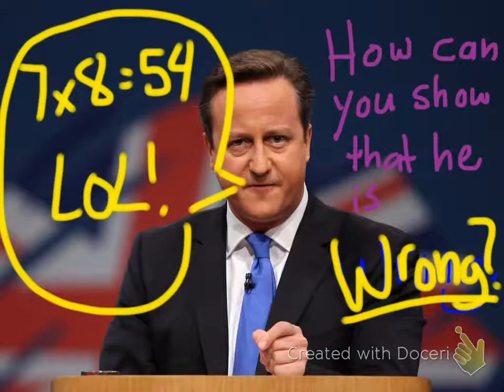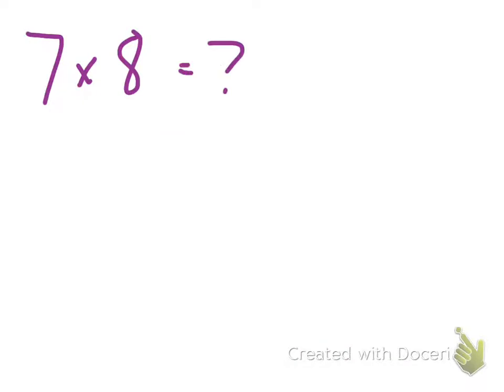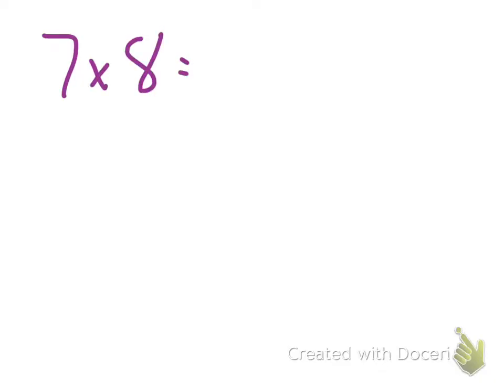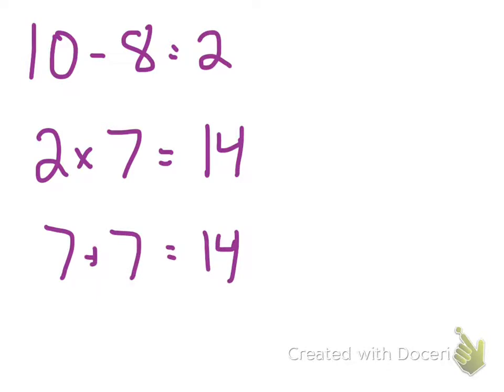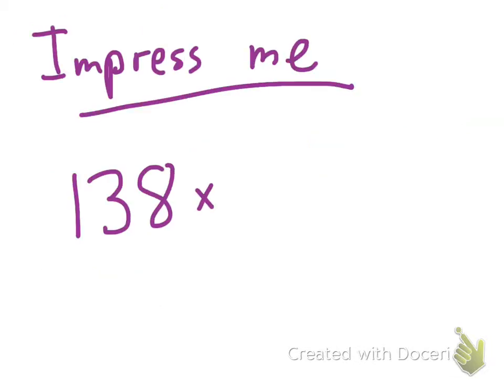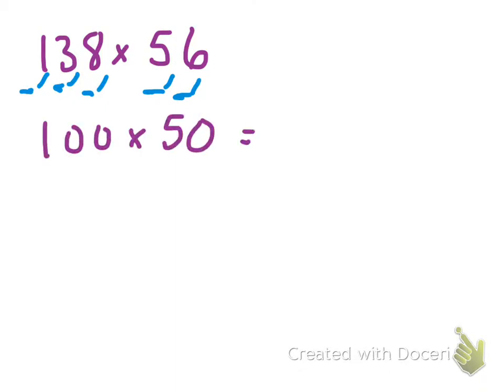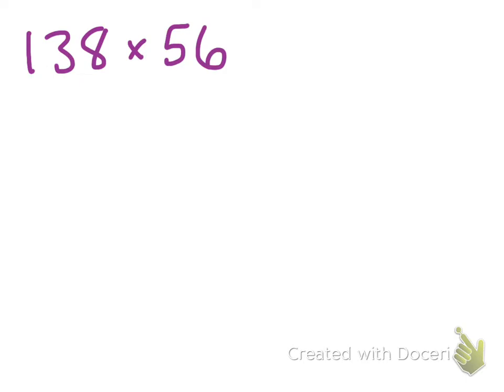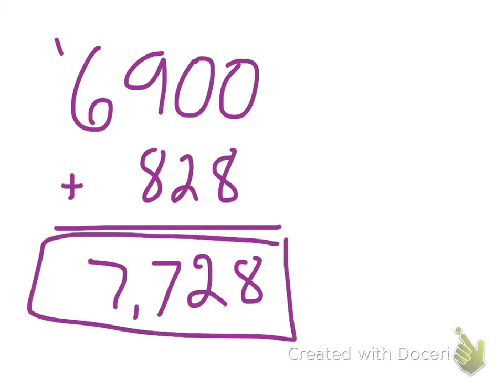Number Sense and Multiplication